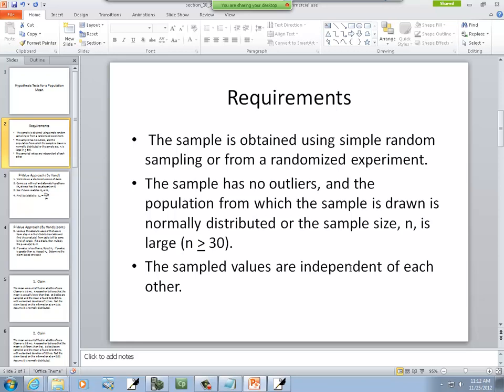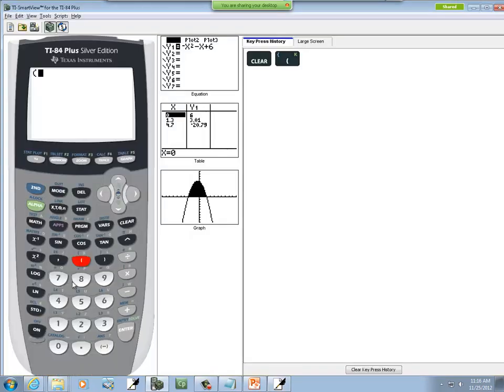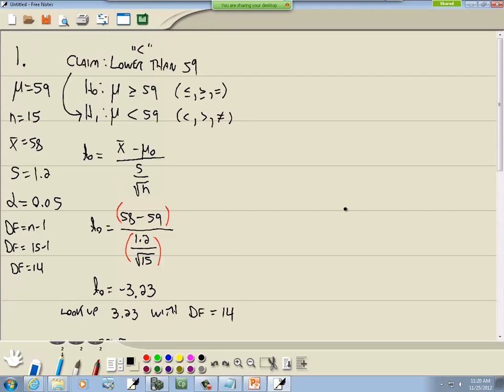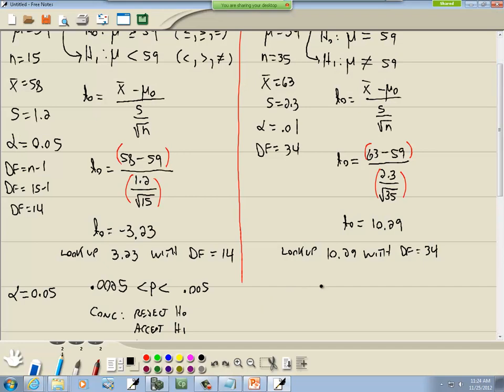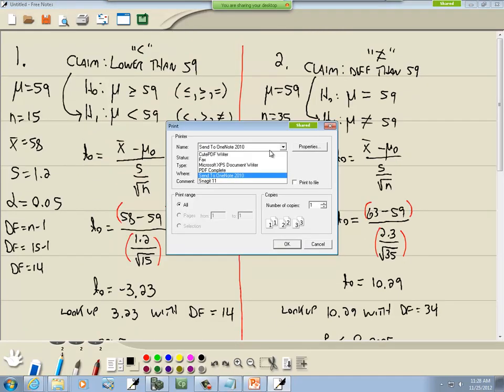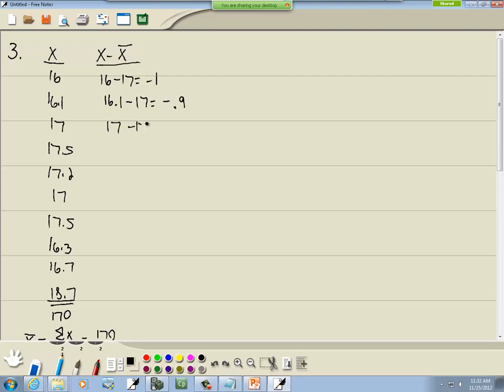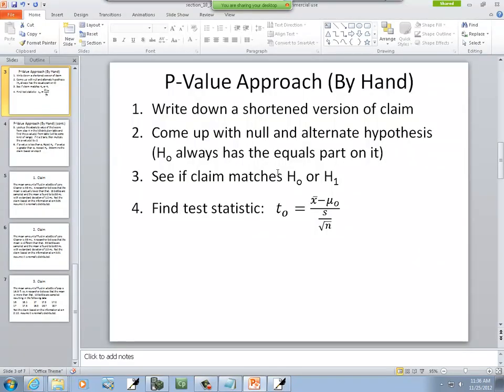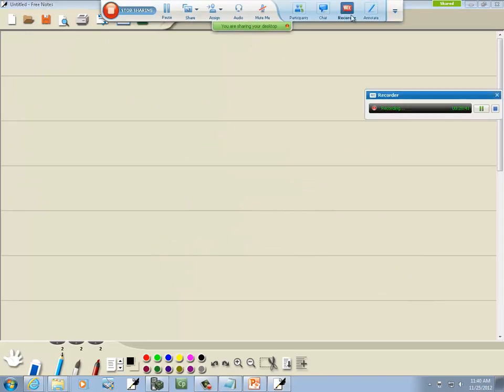Elementary Statistics: Hypothesis Tests for a Population Mean - P-Value Approach (By Hand)